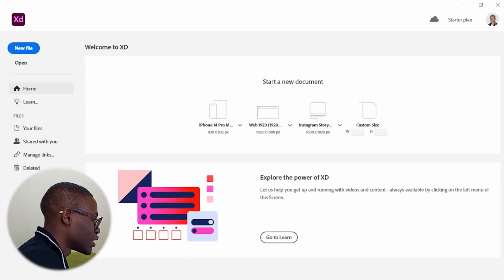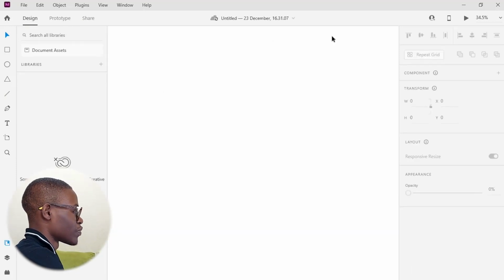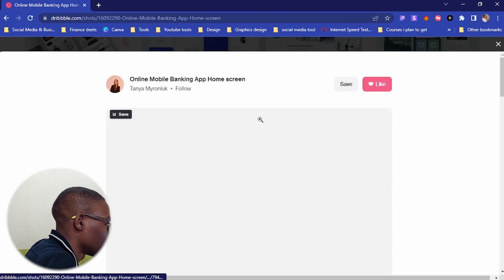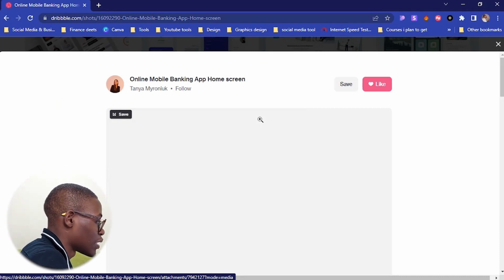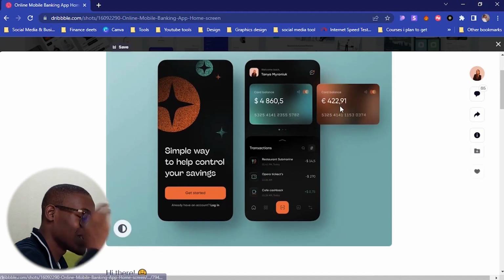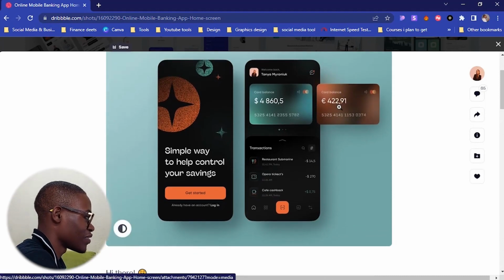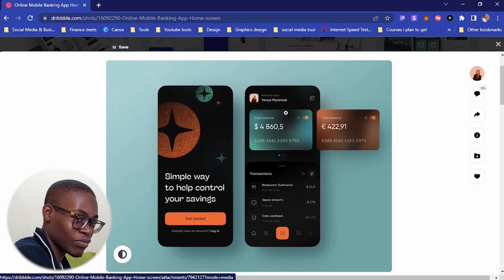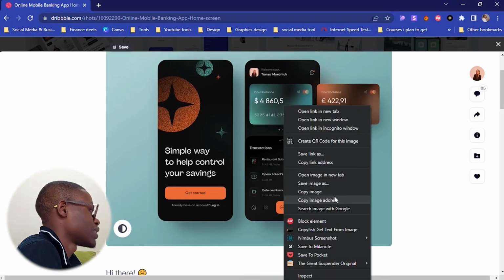Figma User Tries Adobe XD for the first time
In this video, I tried Adobe XD for the first time and I was .. well mind blown 💀

Definitely drop a message when you can ✨👑

I got my audio from  @tunetankmusic

About me and this channel:
I am a Product Designer and an entrepreneur building my online business and sharing what i learn along the way.